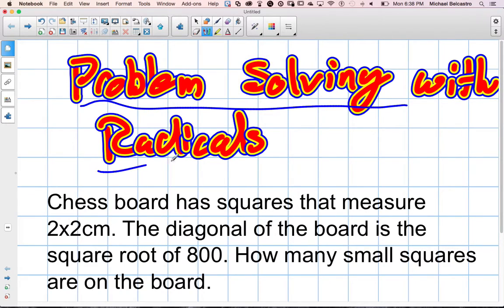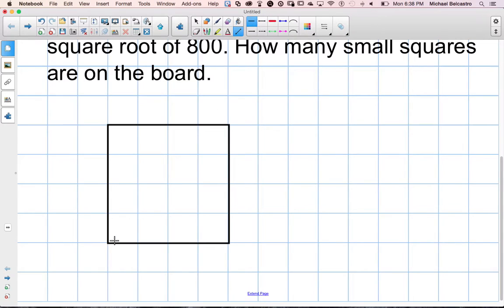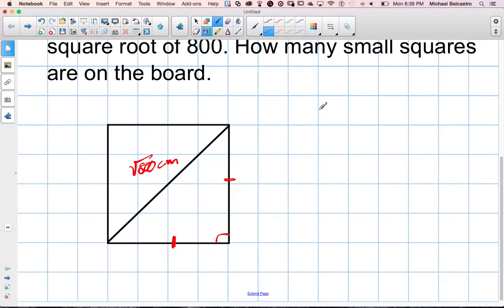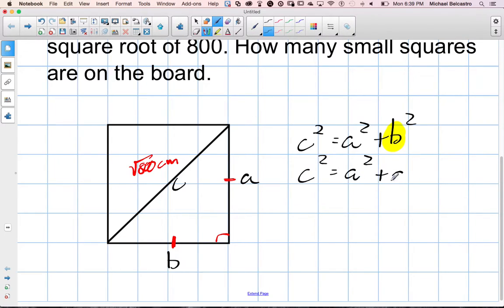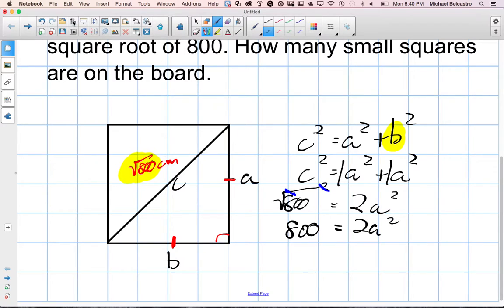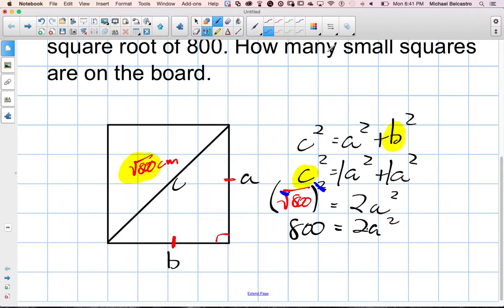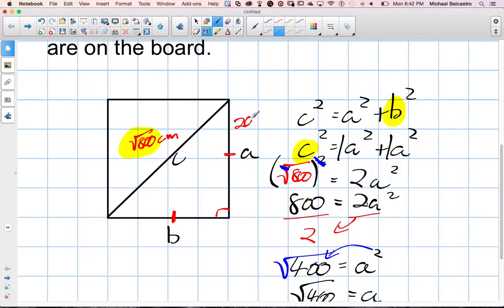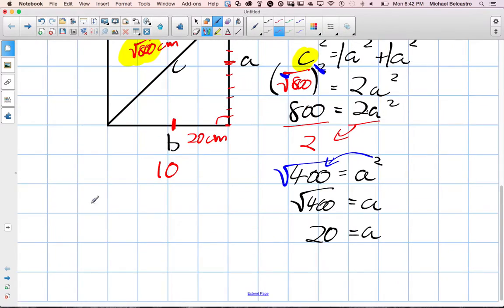Problem Solving with Radicals Grade 11 University Lesson 1 4 9 21 15